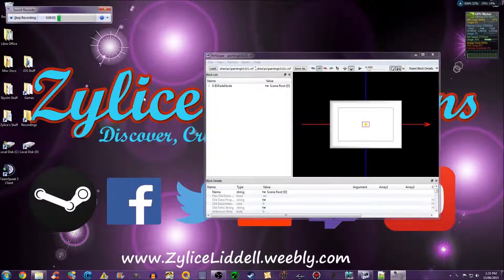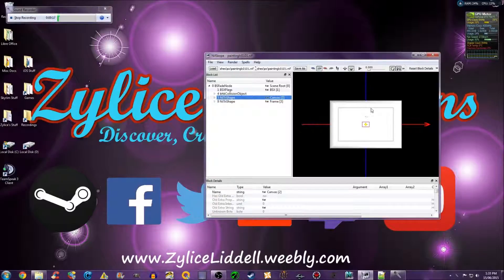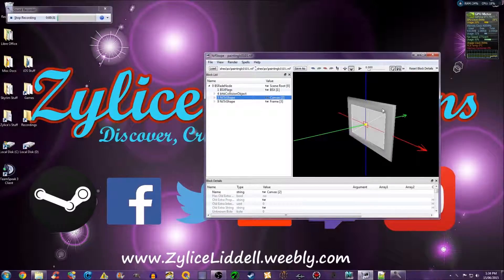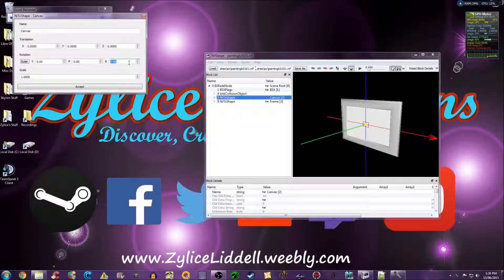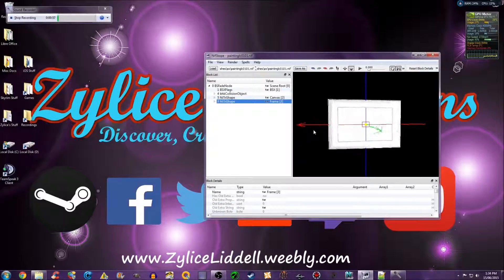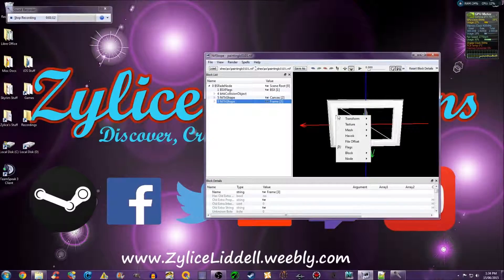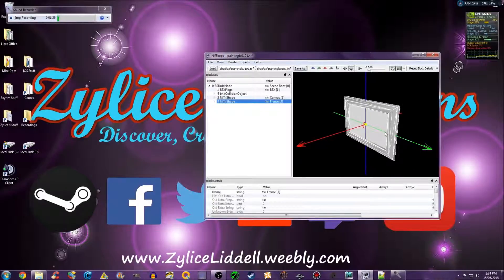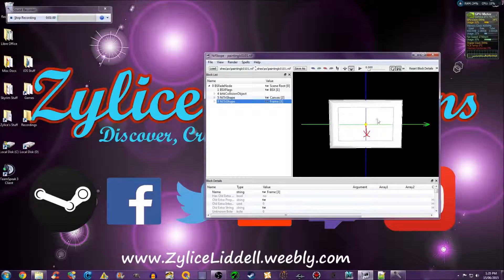How To Rotate A Mesh In Nifskope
In this video I will show you how to rotate a mesh in Nifskope.